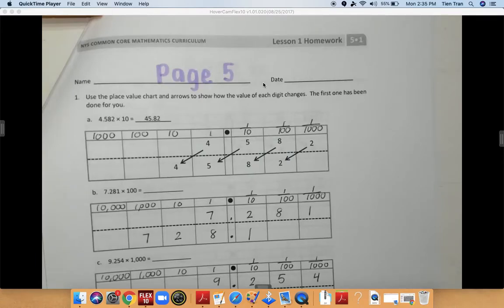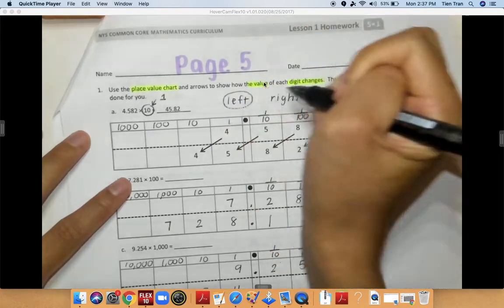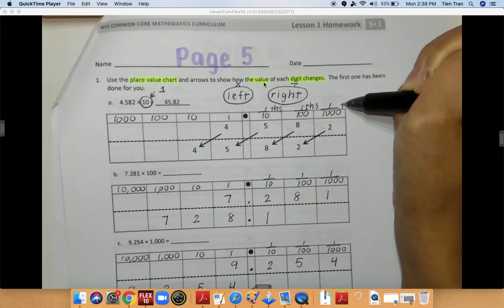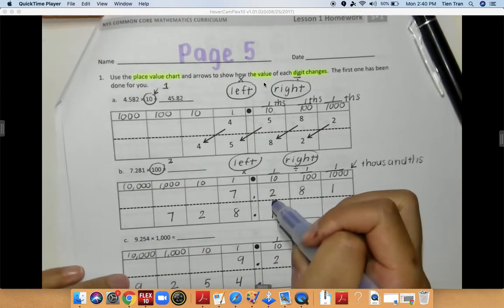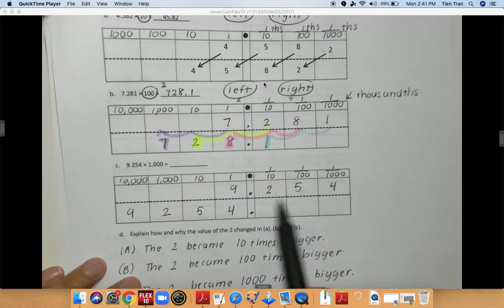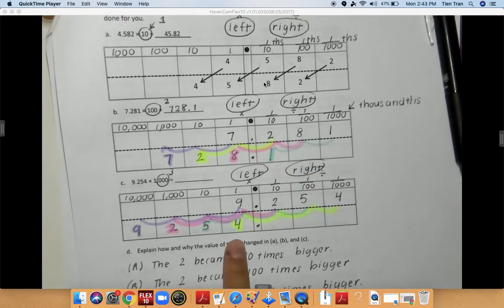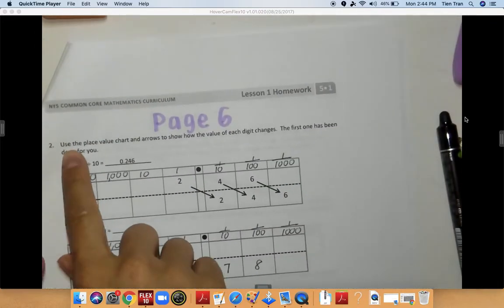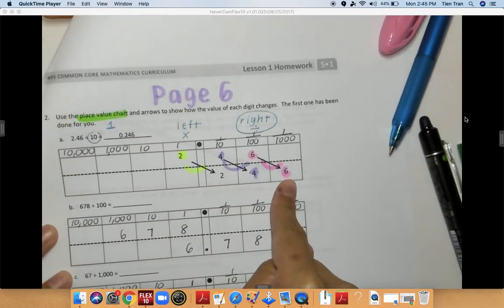Module 1 Lesson 1 Part 2